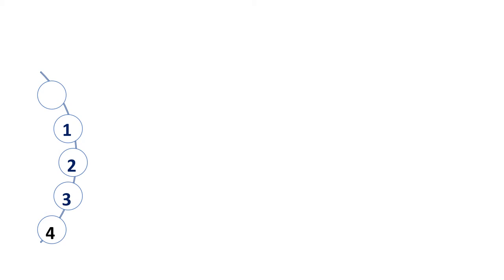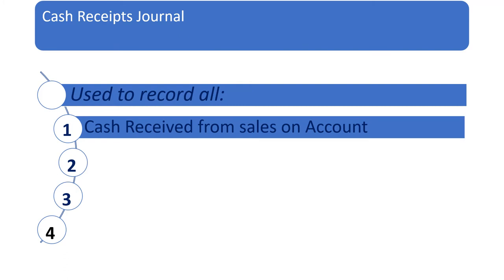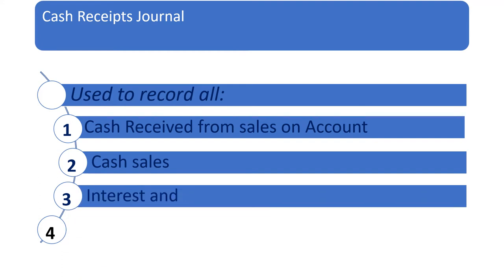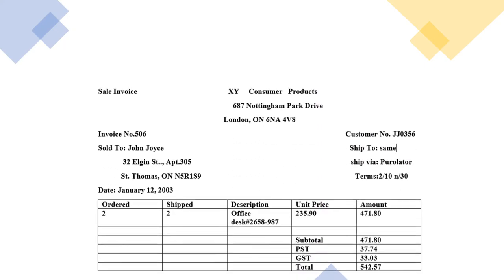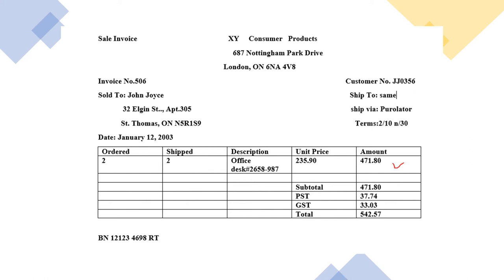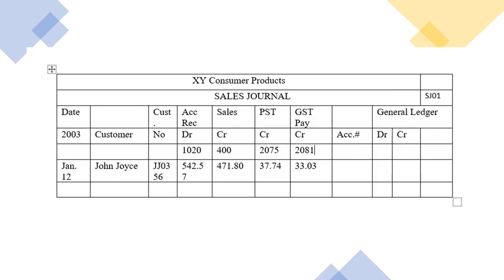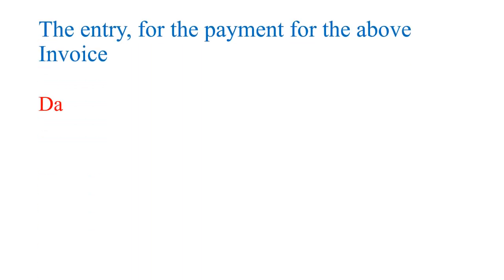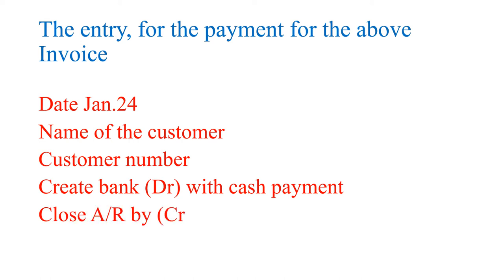Cash Receipt Journal for goods sold on Account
We will discuss the cash receipt journal for goods sold on account